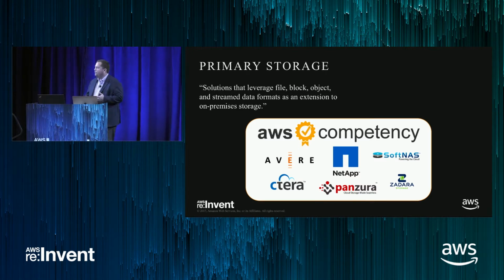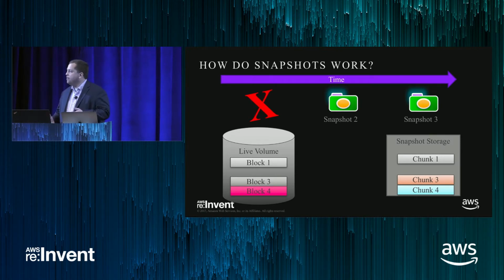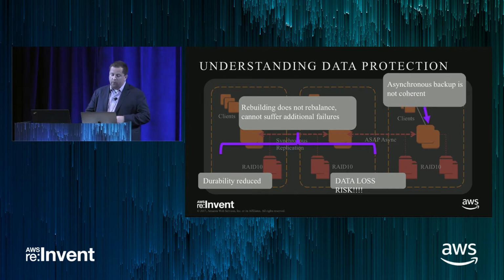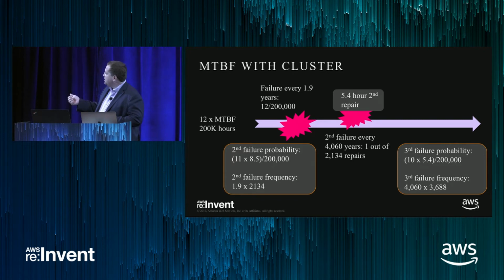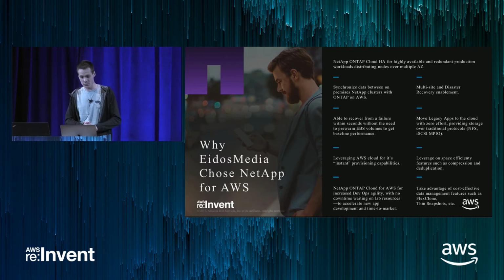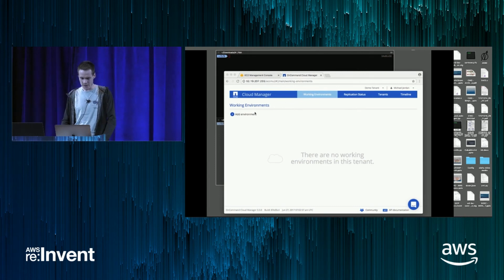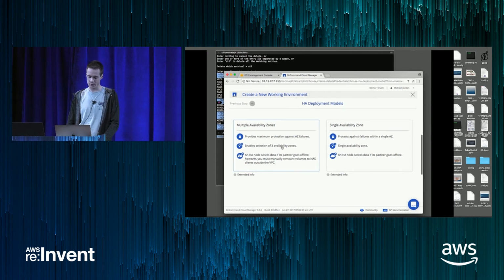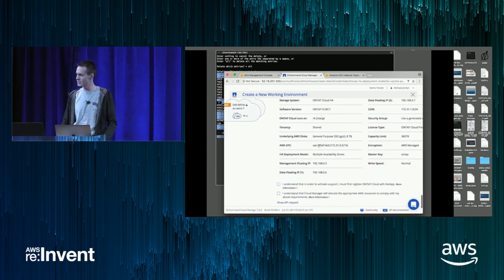AWS re:Invent 2017: GPS: Enterprise Storage (GPSTEC325)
Dive deep into storage solutions for enterprise applications, debunk performance and availability perceptions, and learn about anti-patterns. Focusing on consulting and technology partner use cases, this session incorporates live demonstrations, including APN Competency Partner solutions. Attendees learn about reference architectures for enterprise storage solutions and how to incorporate components into new solutions for enterprise workloads.